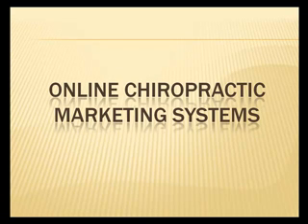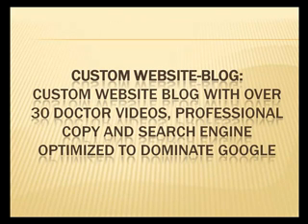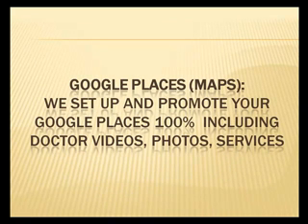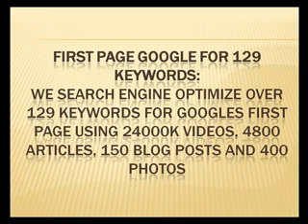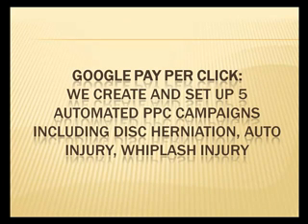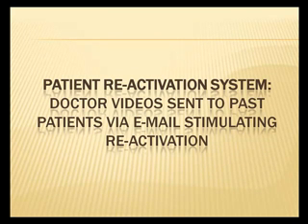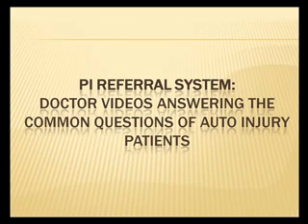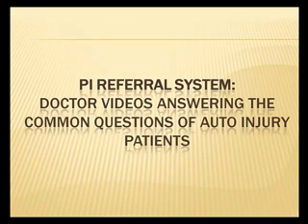11 Marketing Chiropractic Online Tips